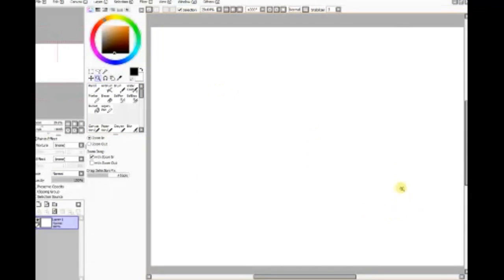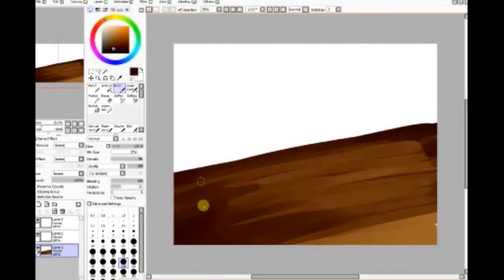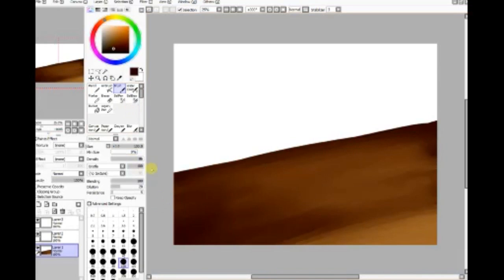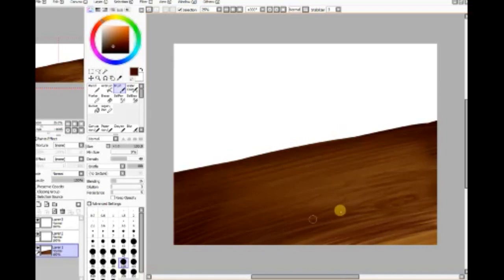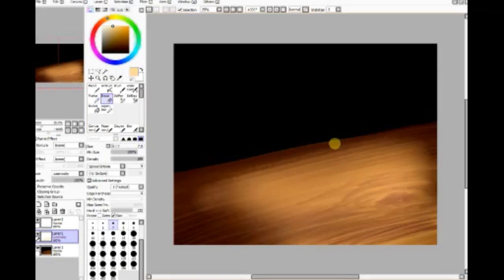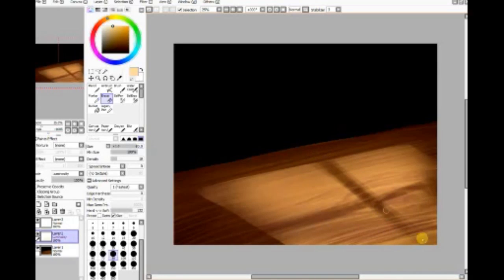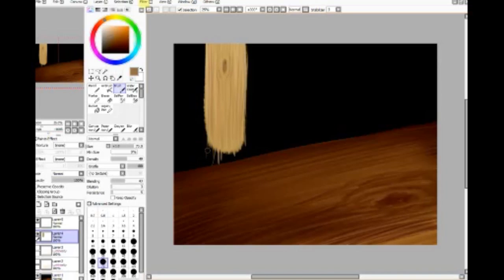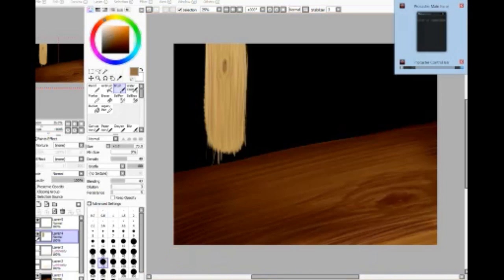Wood texture in Paint Tool SAI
How to paint wood texture in Paint Tool SAI.